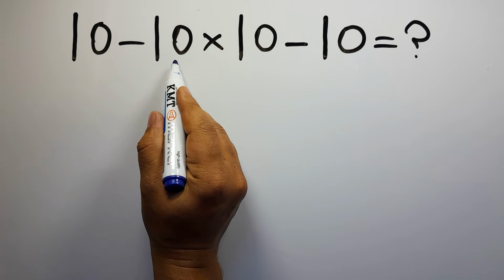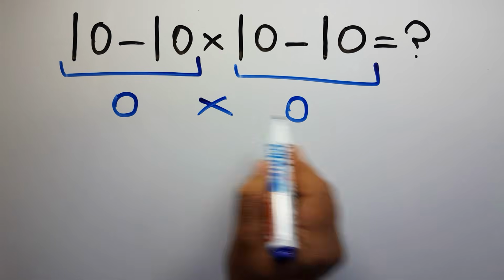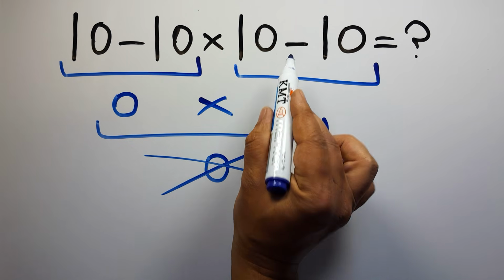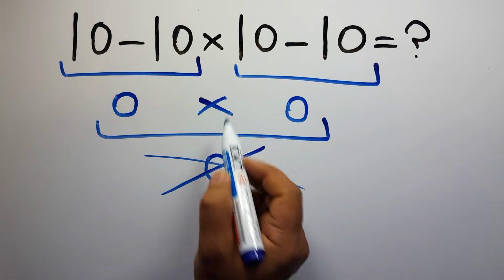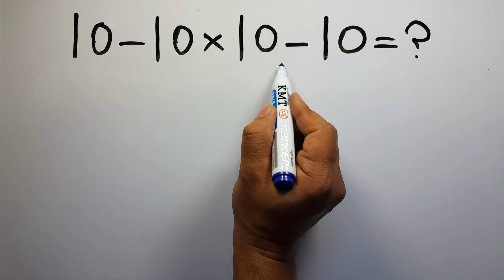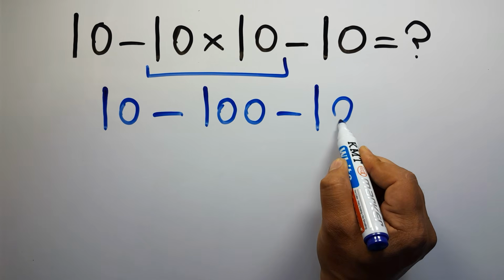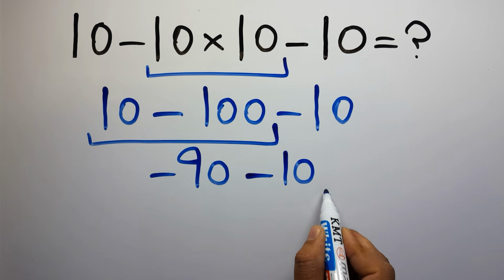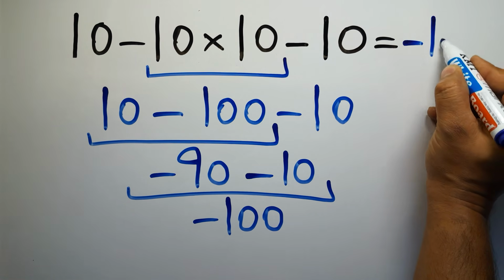This Math Problem Tricks Everyone!